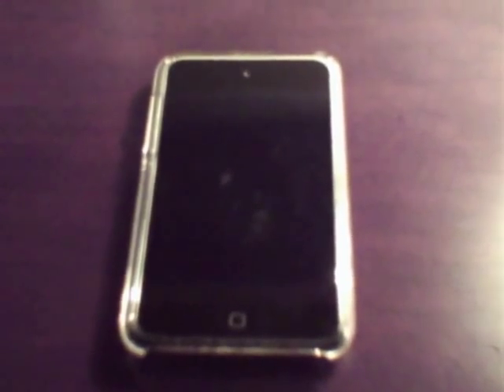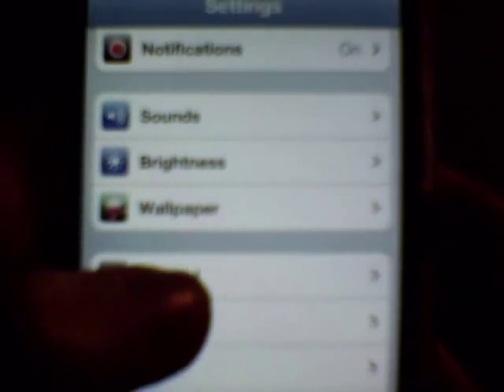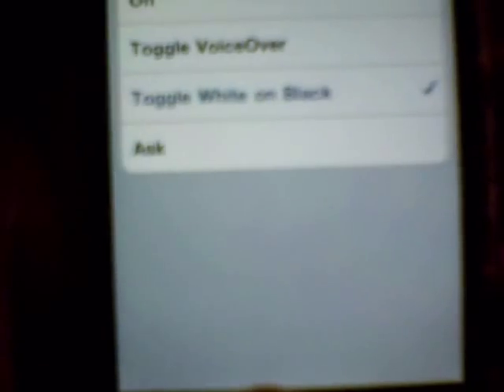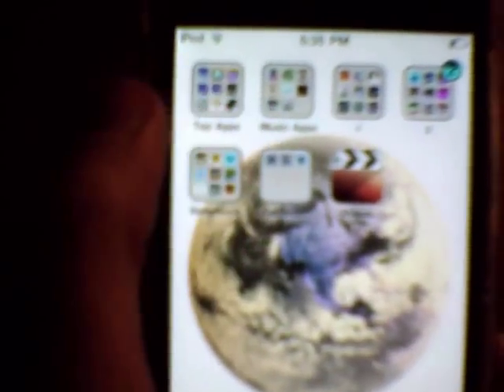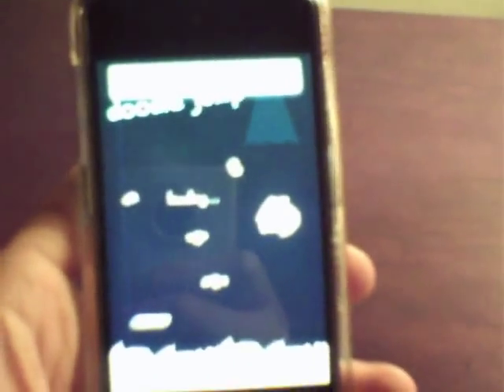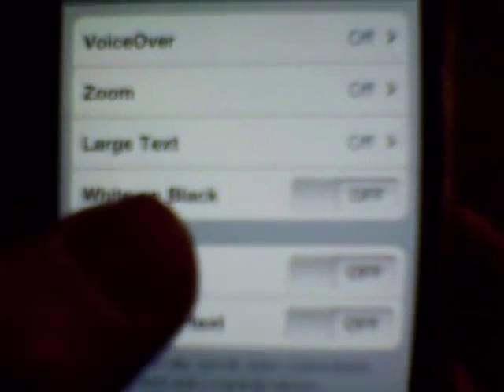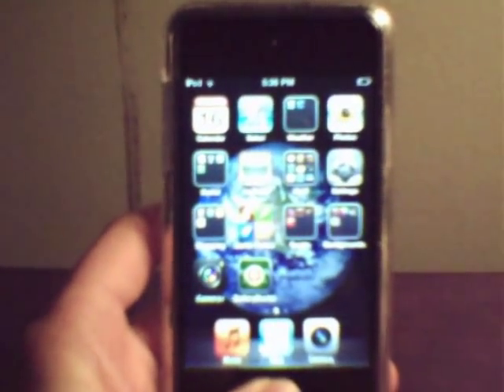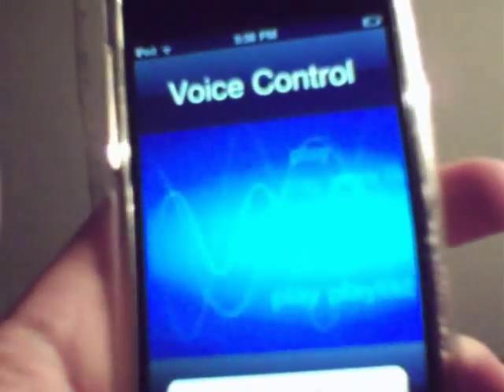iPod Touch Tricks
iPod Touch 4g tricks without jailbreaking.